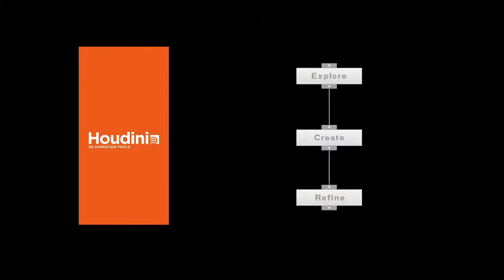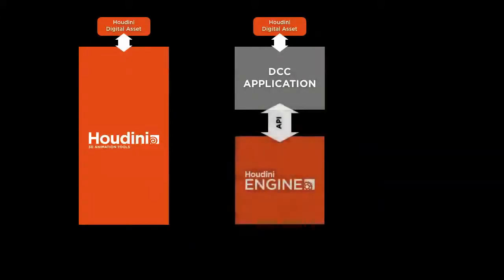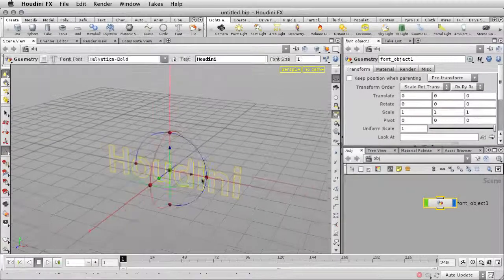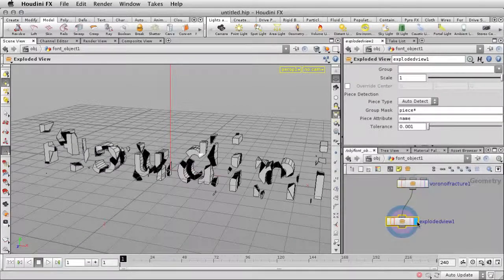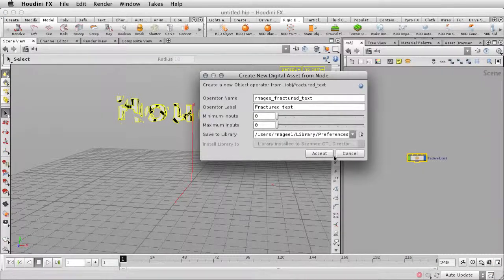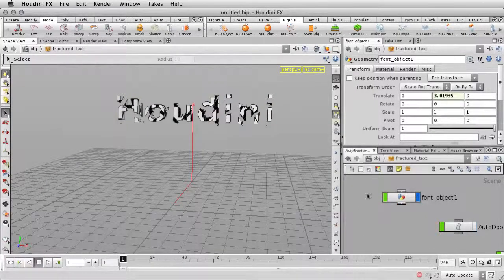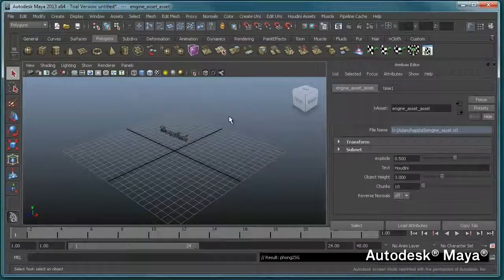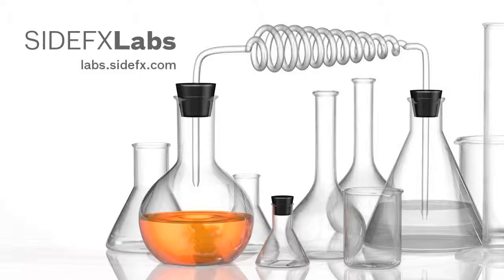Introducing the Houdini Engine by Houdini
Video created by Houdini

Houdini is a 3D animation and visual effects package that is used by top film studios. Recently Side Effects reworked the user interface to make it much more accessible to artists.